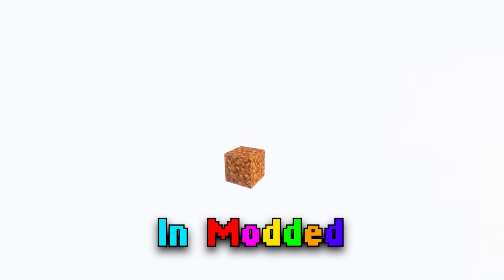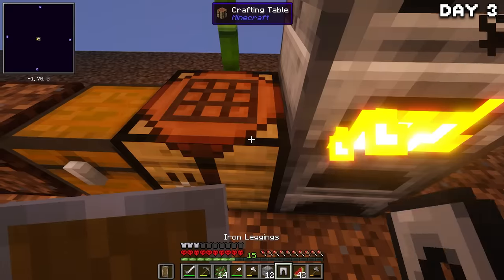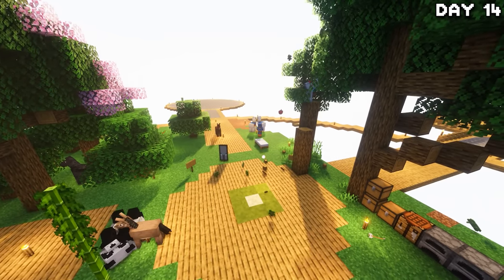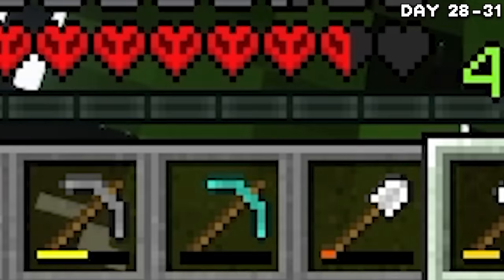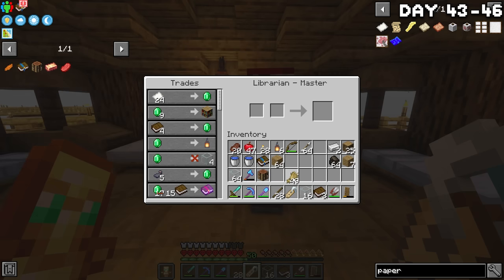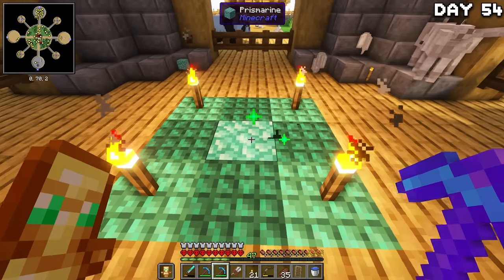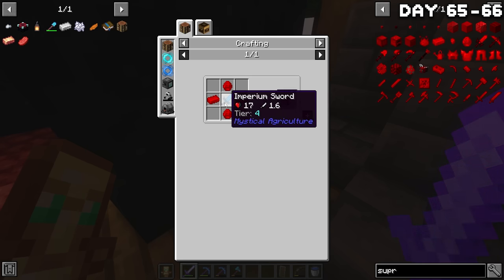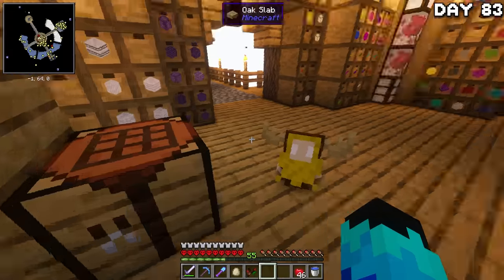I Survived 100 Days in MODDED One Block SkyBlock in Minecraft Hardcore!!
I Survived 100 Days in Modded Oneblock Skyblock!!

This series is influenced by other Minecraft creators such as Luke TheNoteable ,Wadzee and Philza.

In this series I try my best to challenge myself survive 100 days in diffrent situations not I Survived 100 Days on a RAFT In Minecraft...
or I Survived 100 Days in the TROPICAL OCEAN in Hardcore Minecraft...
or any other I survived 100 days in minecraft video but me surviving 100 days in Modded One Block Skyblock Hardcore minecraft hardcore 100days :))